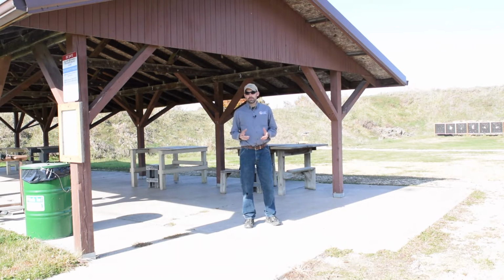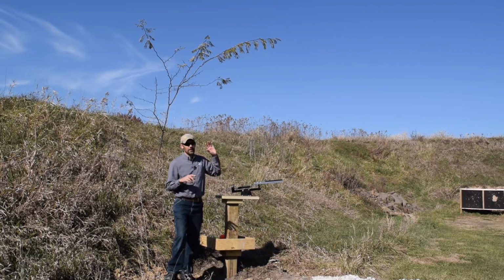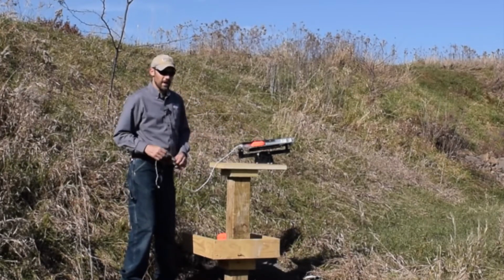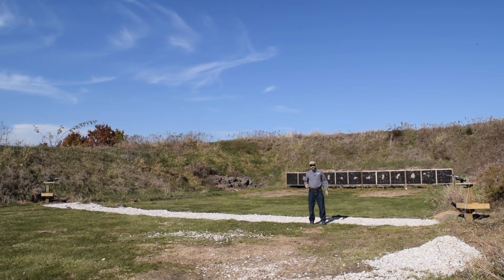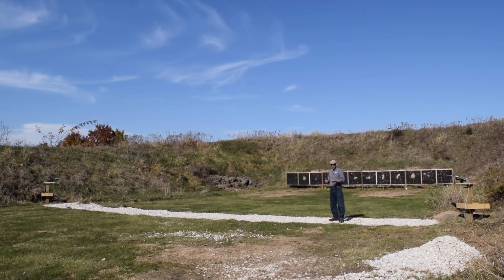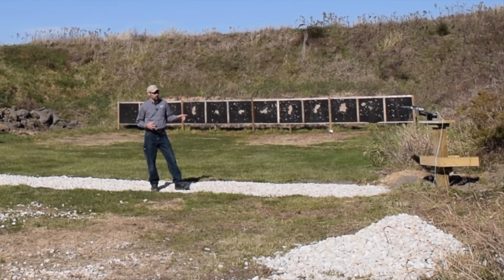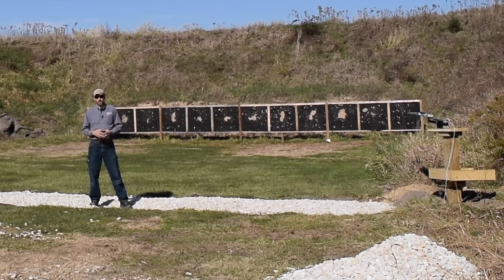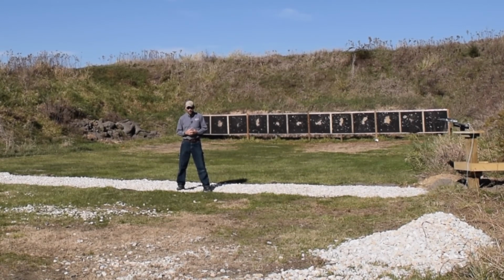New Shotgun Range Training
Information regarding the new shotgun feature that is being added to the 50 yard range at Big Hollow Recreation Area.

Key points:
-Range members may shoot shotguns at clay birds from the gravel firing line halfway down the 50 yard range.
-All shot MUST STAY INSIDE THE RANGE AND IMPACT THE TERMINATION BERM.
-You may only use the throwers provided, you may not bring your own nor may you throw clays by hand or with a hand thrower.
-You must clean up empty shells and clay debris.
-When multiple parties are using the range and only some of them are using the clay bird feature, they must communicate when they’ll be going downrange.
-No one should handle firearms when others are downrange.
-Non-shotgun shooters still must fire only from the covered firing line. Only shotgun shooters using the clay bird feature may fire from the walkway halfway down the range.
-When using the clay bird throwers, be careful of the swing zone of the thrower. Damage to property and/or serious injury may result from impact from the throwing arm.
-Only clay birds may be thrown with the clay bird throwers. Do not attempt to throw anything else.
-If at any time the throwers or pedestals get shot, they will be removed, along with any opportunity to shoot at moving targets anywhere on the Big Hollow Shooting Range.